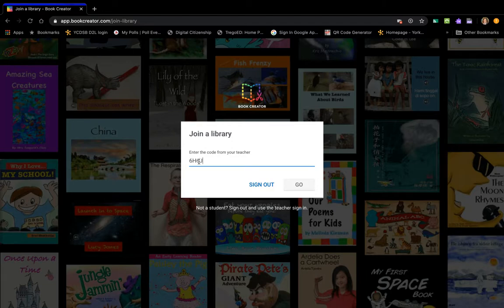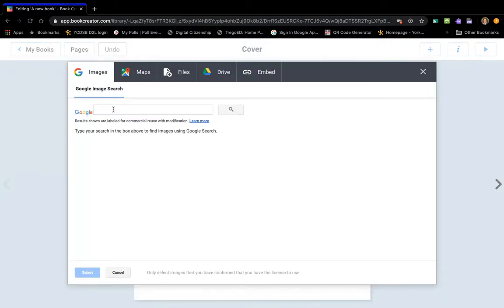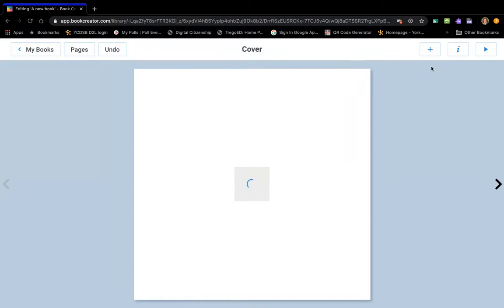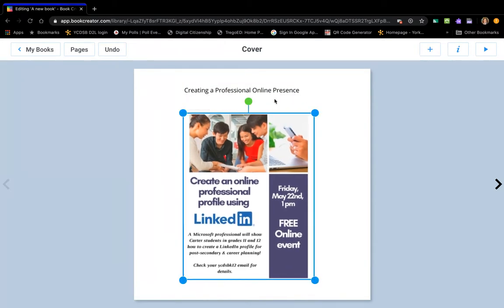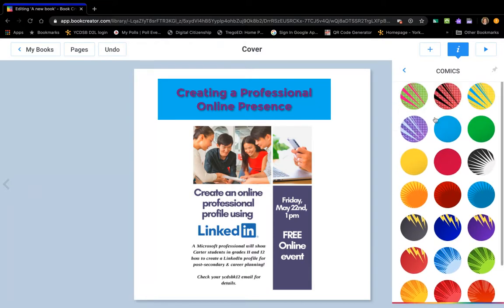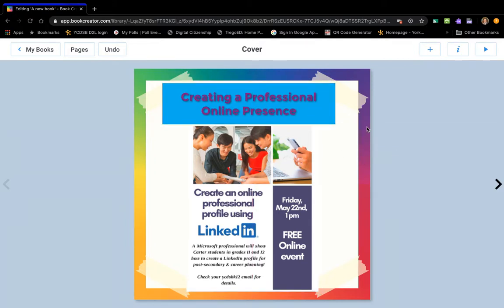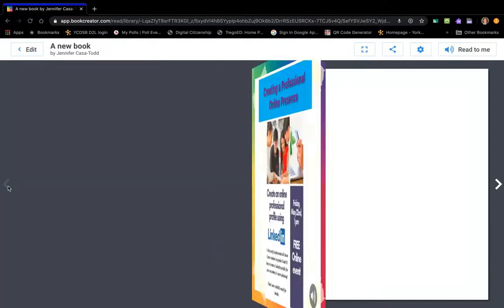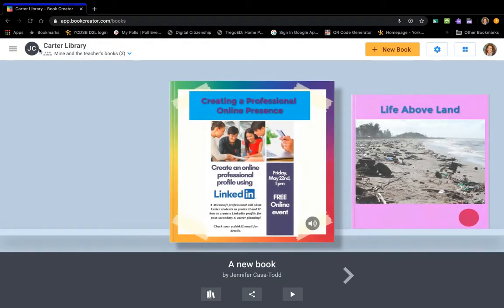Using Book Creator (Individual Student)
If your teacher asks you create a book using Book Creator, this is how you create one.